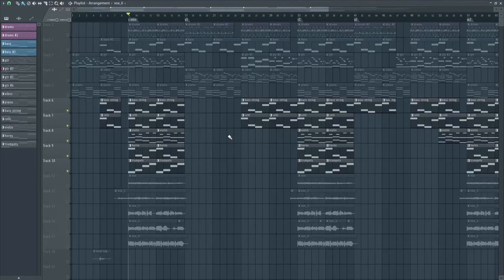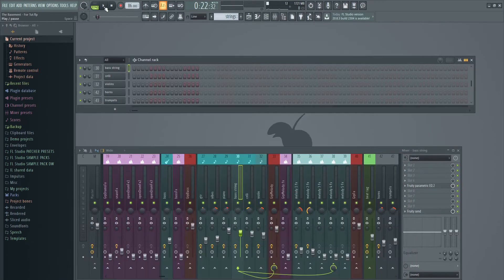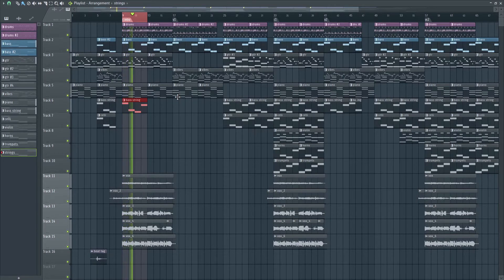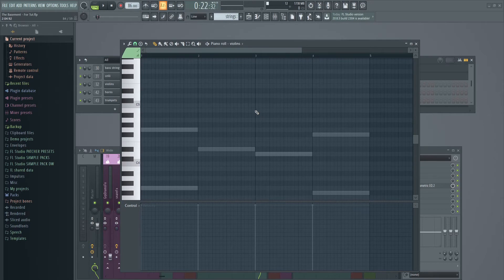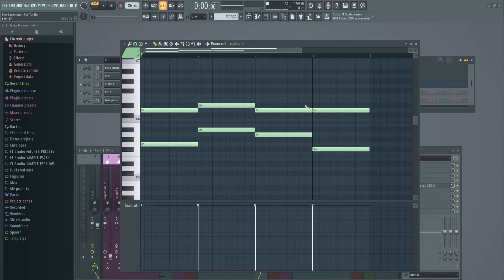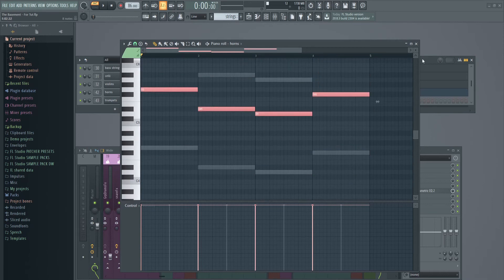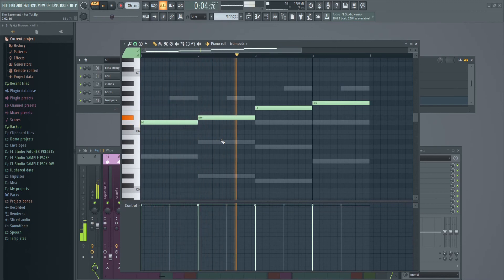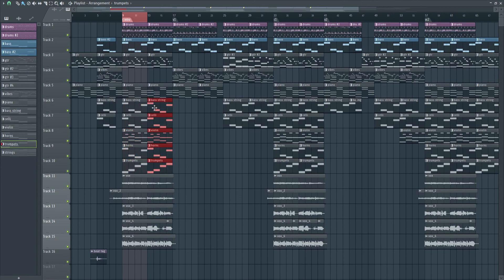EASY String & Brass Section for Hip Hop & Rock | FL Studio Tutorial | How to Make Better Melodies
We will make an EASY but EPIC sounding String & Brass section using Spitfire Audio BBC Orchestra FREE plugin and only 5 tracks: 3 String instruments and 2 horns for a big sound. Examples for Hip Hop and Rock but this can be applied to all genres of music. Tutorial is in FL Studio but this plugin is available for all major DAWs: Protools, Logic, Ableton, Reason, etc. so stick around even if you don't use FL Studio.

Table of Contents:
00:00 intro
00:42 example of final string section, plus how it sounds applied to a hip hop and metal track
2:28 tutorial starts
3:15 adding bass string
4:52 adding celli (cellos) 😉
6:30 adding violins
11:15 adding horns
13:11 adding trumpet
14:37 talking about panning the instruments
15:41 splitting our pattern by channel
16:40 outro, begging for likes and subs, self promotion of my beats channel

*FOLLOW TBRIZ*

*LINKS*

EASY but EPIC String & Brass Section | FL Studio Tutorial | How to make better melodies

tbriz is making fl studio tutorials for all levels of producers. whether you're a beginner, intermediate or advanced user of fl studio there is always something new to learn. if you want to know how to become a producer in fl studio these tutorials will help up your game. these fl studio tips and tricks are very helpful. there are tutorials for mixing, plugins, general DAW workflow tips and tricks, for creativity, inspiration, arrangement, tutorials for making beats, recording rock and punk rock music, for playing and recording real and virtual instruments, and tips and tricks to make working with fl studio more fun.

how to make better beats
how to make better melodies
how to be a better producer
how to make boom bap